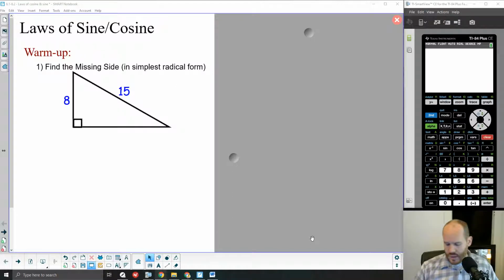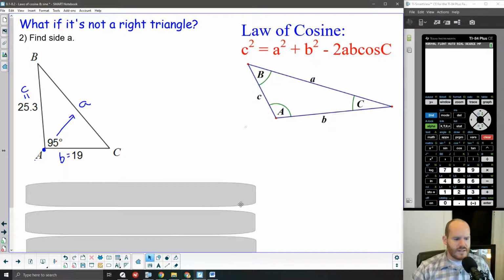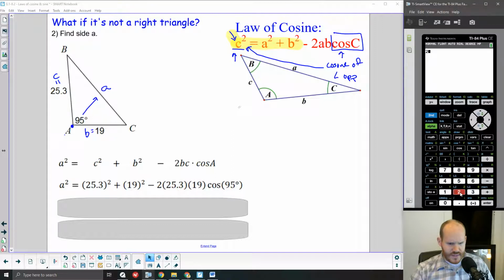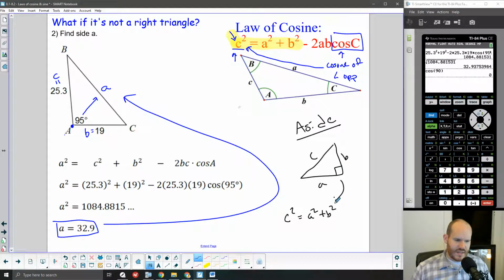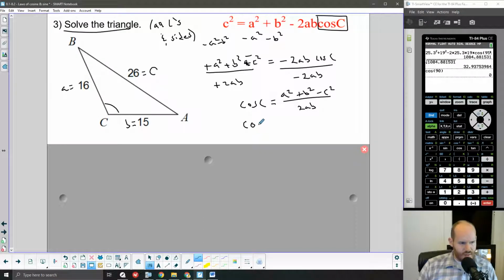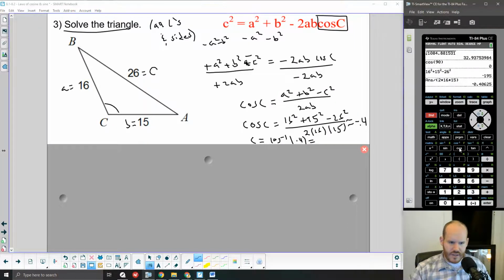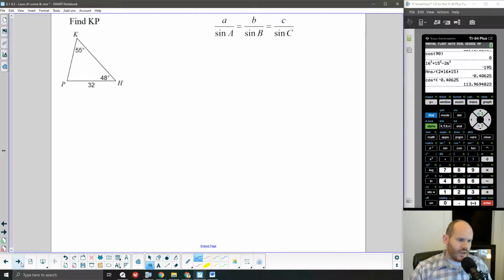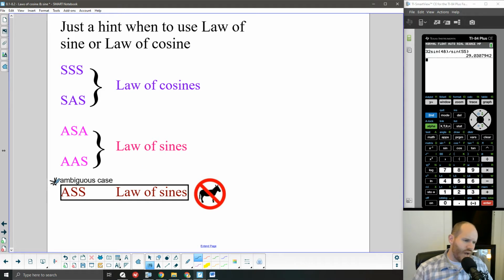Laws of Sine & Cosine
Using the Laws of Sine & Cosine to solve triangles.